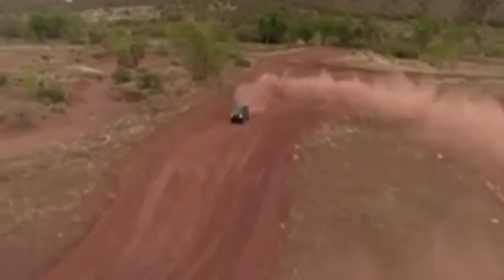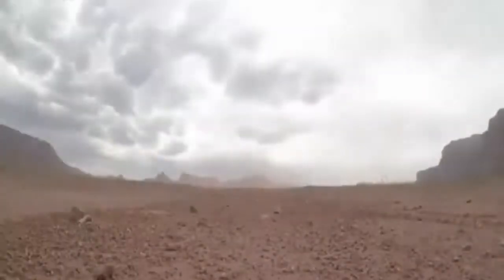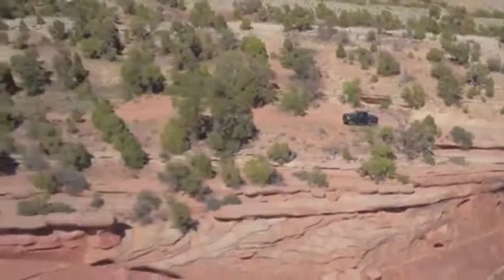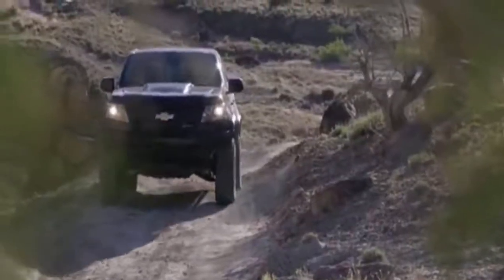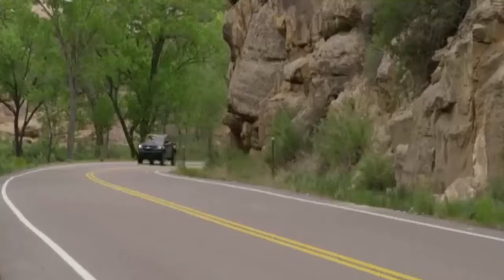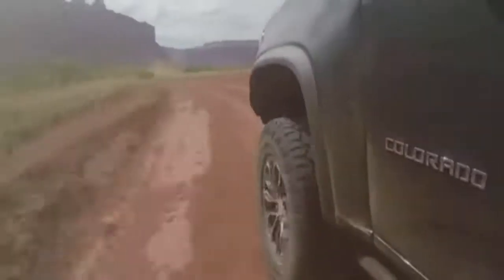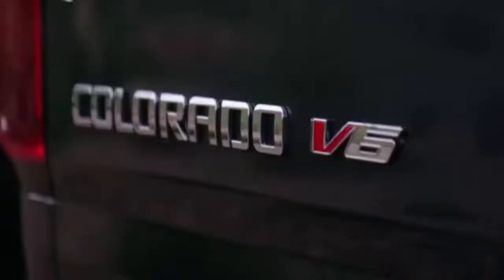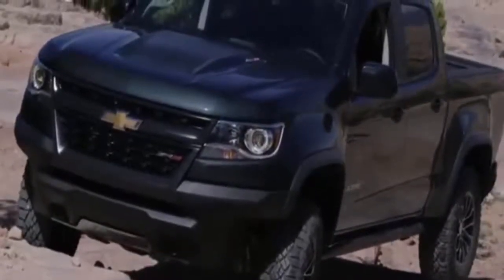2018 Chevrolet Colorado ZR2 Off Road - video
After provisioning up in Moab, we headed to windy Yellow Cat Flat, damp and buggy from the spring runoff. Here, M.L. and the kids had spent the brisk winter of 1950-51 while Steen burned up the meager budget on drilling equipment and supplies. Our dust plume heading west from State Route 128, we skirted Arches National Park to the south and wove among the low, scrubby bluffs and crumbling cliffs of broken, rust-colored sandstone to a region nicknamed The Poison Strip. A few long-abandoned uranium shafts here were only recently sealed up and fenced off by Utah’s Abandoned Mine Reclamation Program, which strives to keep paying tourists alive by not losing them to cave-ins and noxious gas.

The ZR2 is a handler both off-road and on, with tight steering and excellent body control. The big 31-inch Goodyear Wrangler DuraTrac knobbies make surprisingly little noise on pavement while proving to be bear claws in the dust, the sidewalls resistant to scraping from rock ledges. Compared with a standard Colorado, the ZR2’s ride height is two inches higher and the track gets shoved out 3.5 inches, endowing the pickup with balletic stability on the slickrock and crumbled schist. A dial gives you the choice of rear-drive, auto all-wheel drive, permanent four-high, and four-low. Leave it in auto and you may never touch the control again, except maybe to engage the specific off-road throttle/transmission mode that makes it simpler to ease the ZR2 over obstacles.

Our tent pitched at Yellow Cat, a jeweled black blanket finally doused the long twilight, the Milky Way a glistening vapor stretching from horizon to horizon. You can imagine the four Steen boys scampering in the brush as M.L. puffed on one of her self-rolled Bull Durhams and her husband figured out how to pay for yet another broken coring drill. Out of cash, Steen reluctantly abandoned grubstaking to work as a carpenter in Tucson, Arizona, for a year, but the uranium called to him. Eventually he was able to scrape together enough to return to a promising spot in the Big Indian Wash on the western side of Lisbon Valley, about 30 miles south of Moab. Some uranium had been discovered in this shallow canyon, but it was low quality and the government considered the area a write-off.

Standing on an opposite slope at Big Indian, Steen must have read the clearly visible layers of Wingate and chalky Chinle sediments like an archeologist reads an ancient text. The earth was whispering, and he gambled his remaining dimes on drilling core samples at a site he called “Mi Vida,” or “My Life,” a reference to his old prospecting days in South America. When the drill bit broke off yet again, Steen gathered his few samples and dejectedly started the 100-mile drive back to Cisco, Utah, where M.L. and the kids were set up in a tar-paper hovel renting for $15 a month.

 At Buddy Cowger’s gas station in Cisco, the proprietor offered to give Steen’s samples a pass with his Geiger counter. When Cowger waved it over one of the black rocks, the needle pegged; Steen hadn’t recognized the core as pitchblende, an even purer form of uraninite that early gold prospectors despised because it gummed up their equipment. He took off running toward the family shack, blindly knocking M.L.’s loaded clothesline into the dirt while whooping, “We’ve found it! It’s a million-dollar lick!” It was July 1952. Steen was 32, and tiny Moab was about to be swamped with prospectors.

We bounced our way up Big Indian Wash, the ZR2’s stiff frame soaking up the rocks that have tumbled downhill through the years and the massive potholes that have opened up in the largely forgotten Steens Road. The ZR2’s quietly clattering diesel, $3500 more than the gas V-6, is a perfect tool for this work, the tugboat torque easily moving the truck’s bulk up and over all that it encounters once the boost has built. It’s only out on the highway that the 2.8-liter feels flat, the accelerator pedal needing to be pegged to make even a leisurely pass. Our VBOX verified the diesel’s casual approach to speed, reporting times of 9.1 seconds to 60 mph and 16.9 seconds through the quarter-mile. But our 20-mpg fuel economy over high terrain and against strong headwinds offers some compensation.

Coming around a bend in Big Indian, we spotted a rectangular hole in the primordial-clay Chinle layer framed by aging timbers. A derelict electric train on rails snaked out of the darkness as if hauling another load to the ore hopper. We picked our way down to the weedy site on an even rougher track, finally finding a boulder the ZR2 couldn’t subdue without scraping the protective rocker rails that are part of the package. Written in faded paint on the side of the train: UTEX EXPLORATION CO. It was the name Steen devised by merging the words Utah and Texas. We had found Mi Vida.